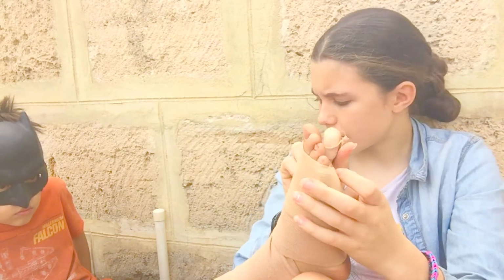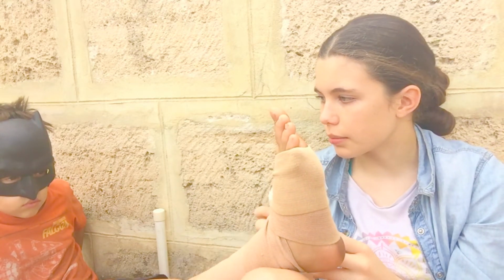4. How to treat a Blue Ring Octopus Sting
Learn how to treat a Blue Ring Octopus sting... I got sick of my Scout uniform, and wanted to try filming outside, so that's why it looks weird...
Get a professional to teach you how to do this properly, but if you can't this is a guide.